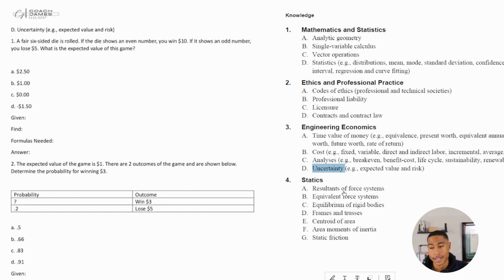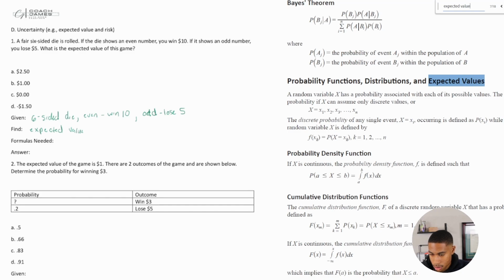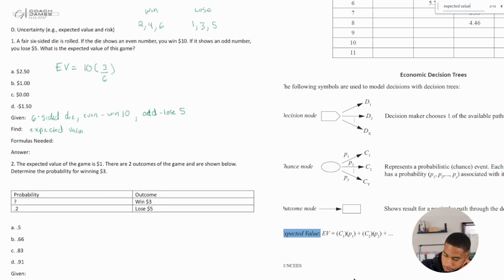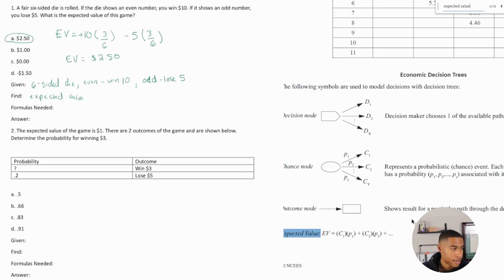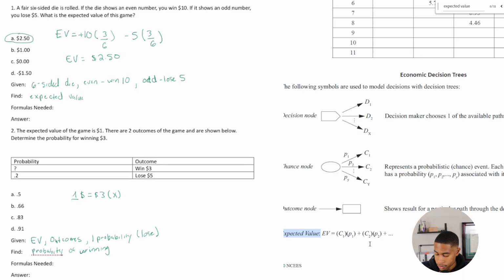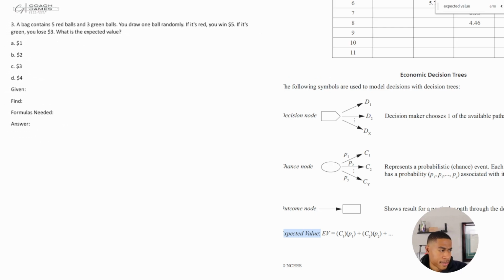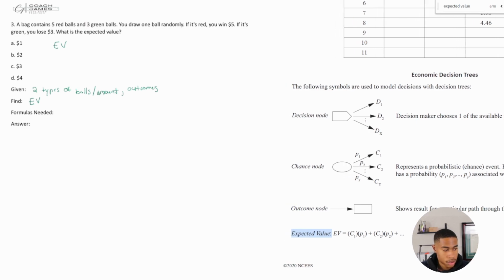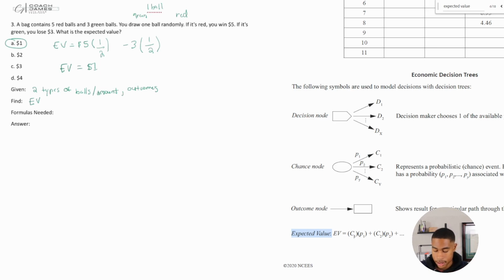FE Review - Engineering Economics - Uncertainty